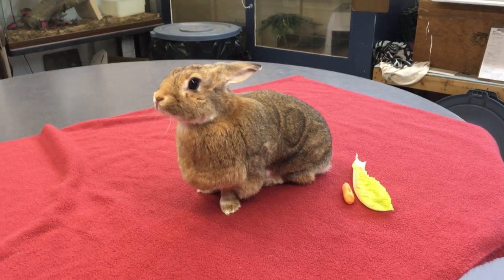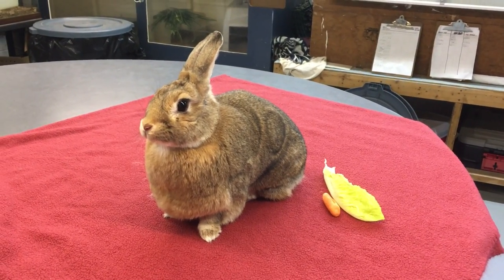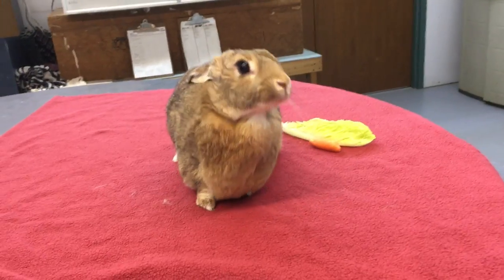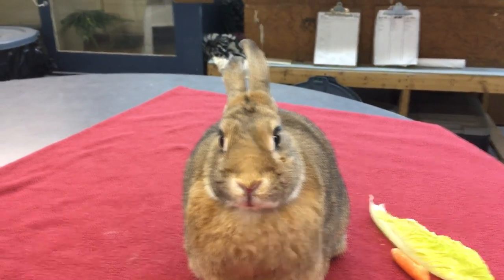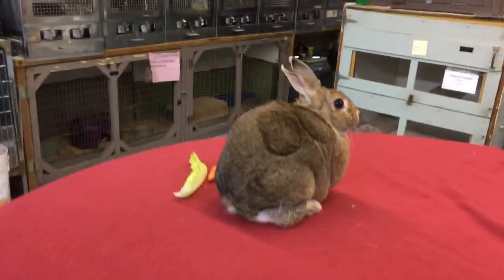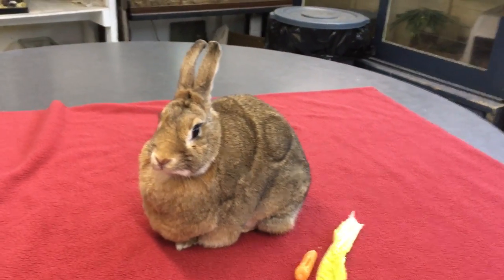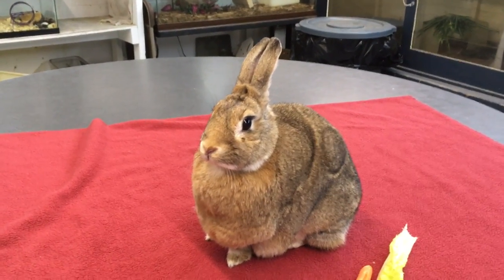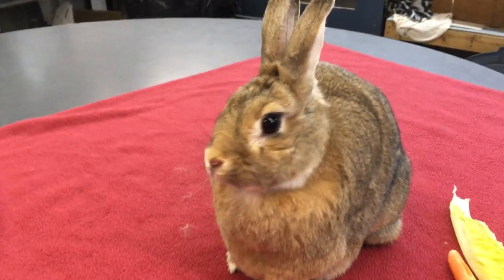Baby Wildlife: Eastern Cottontail Rabbits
Eastern Cottontail Rabbits often build their nesting sites in yards and open spaces. Please monitor your yard for nests before lawn mowing or allowing pets to roam outdoors.

If you stumble across a nest, do not move the bunnies because their mother will be unable to find them. She will return at dusk and dawn to feed and groom her babies.